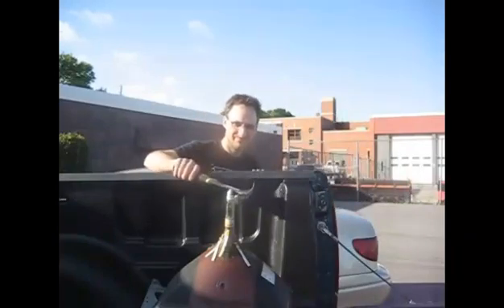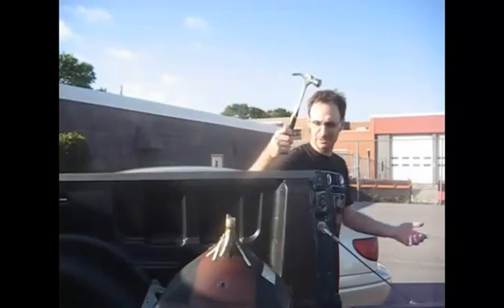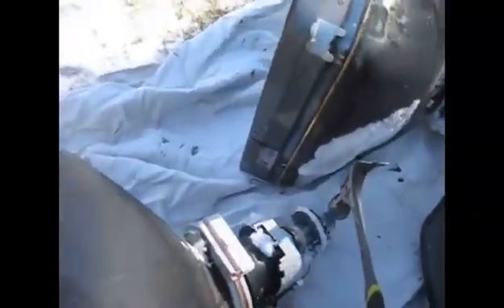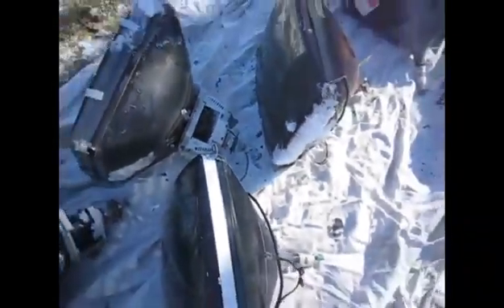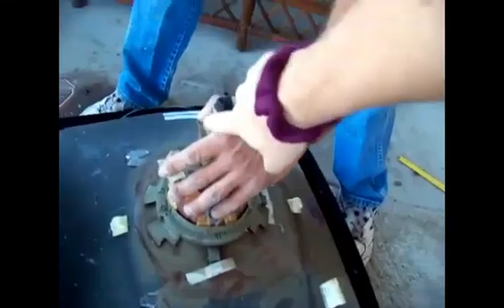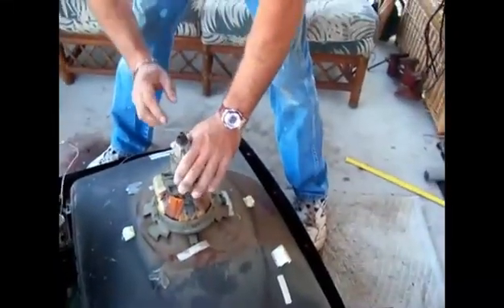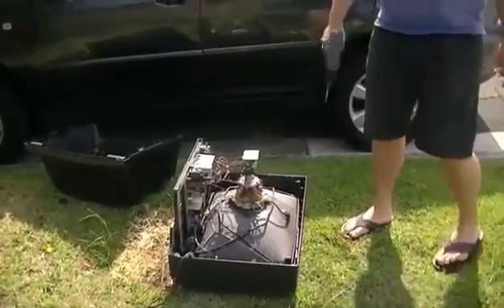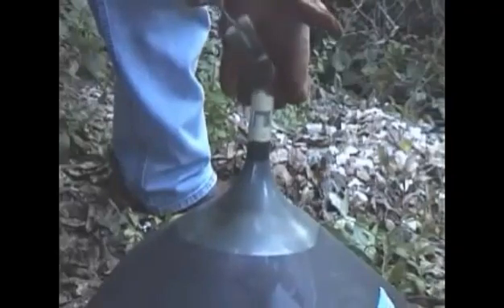ブラウン管 真空解除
ぷしゅ～(・ω・)

作業する際は保護メガネをお忘れなく…